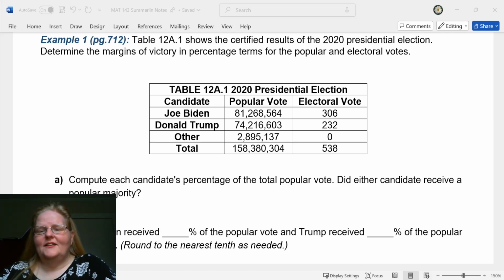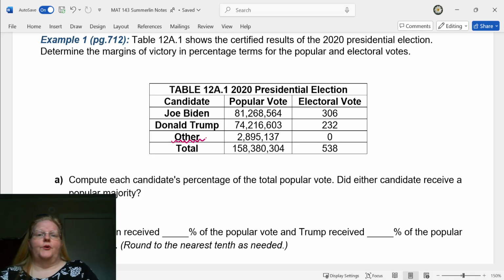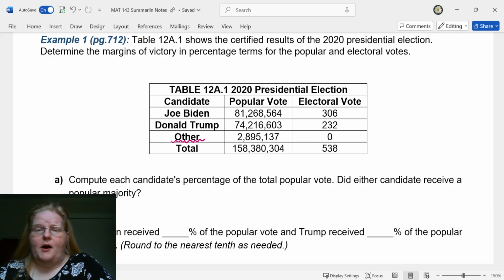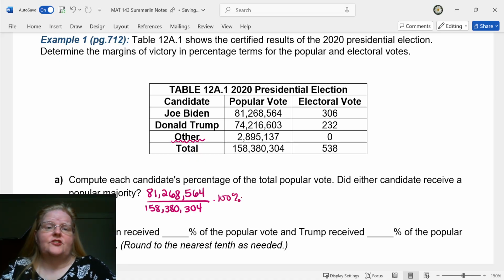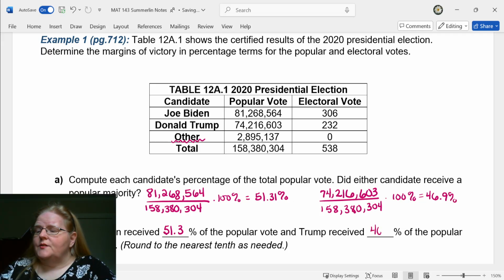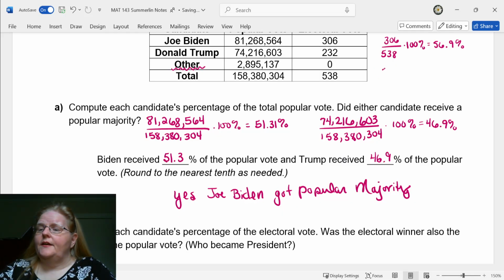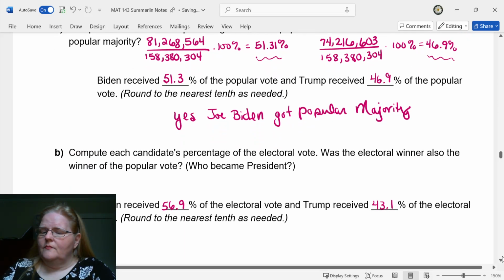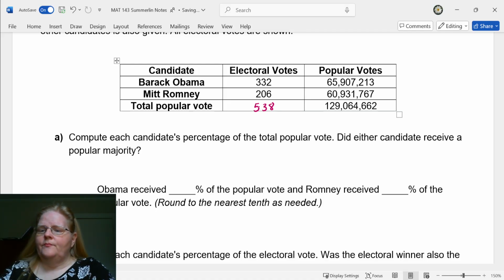MAT 143 Chapter 12 Ex. 1 and 2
Popular Vote and Electoral Vote Percentages